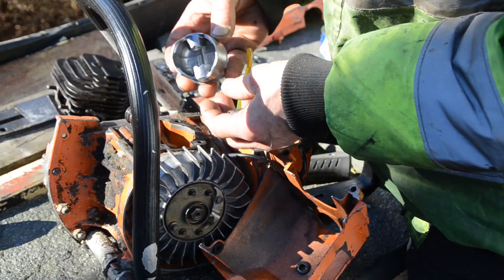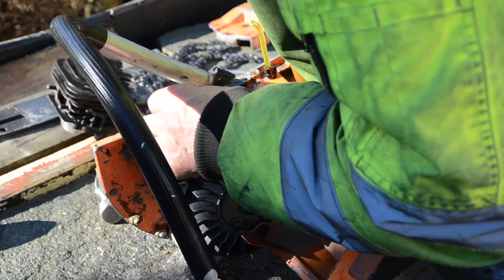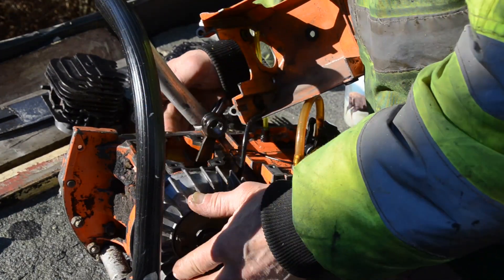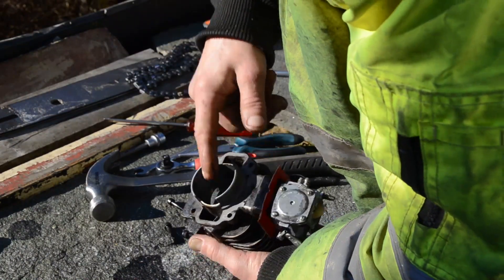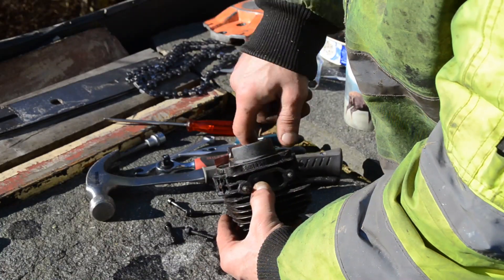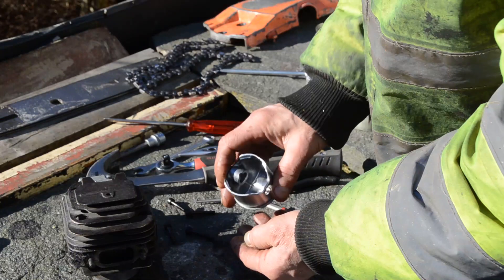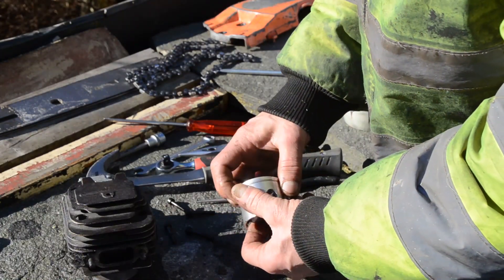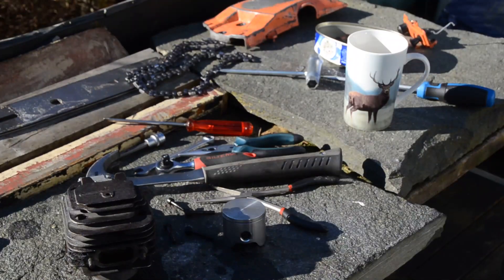The Husqvarna L 65 Testing & Fiasko ! ( Replaced a new piston in earlier clip ! )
What NOT to do when replacing a new piston. I guess this is a rare and stupid mistake...but I did it ! I have passion for those Husqvarna models so I have not given the saw up !  Follow up will come !  :-)